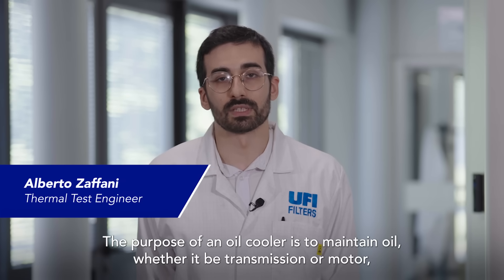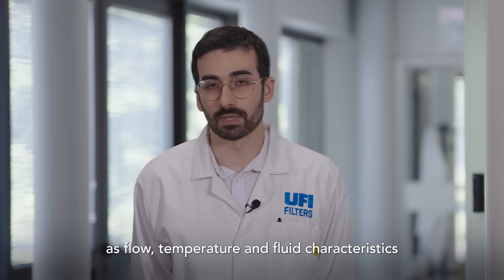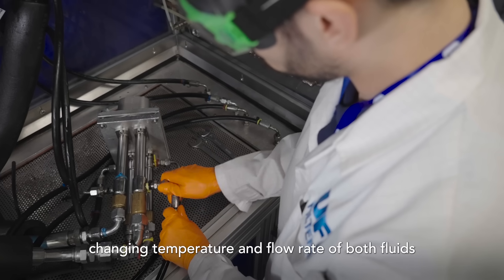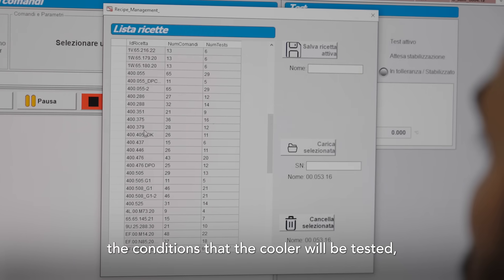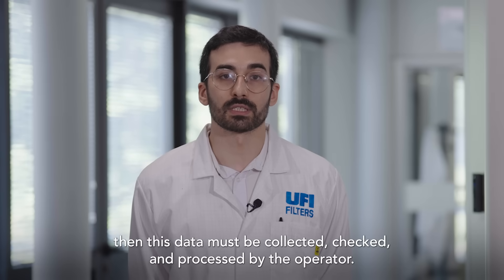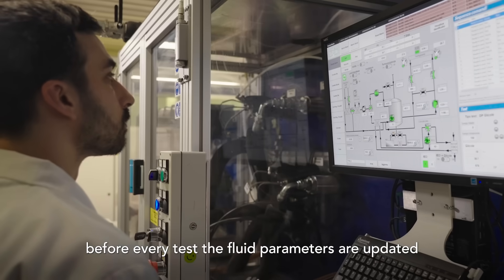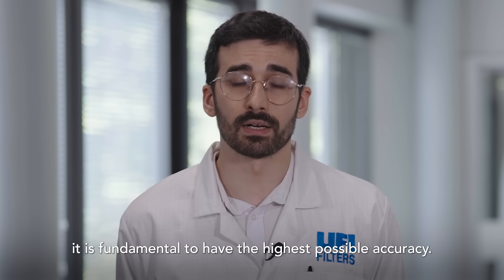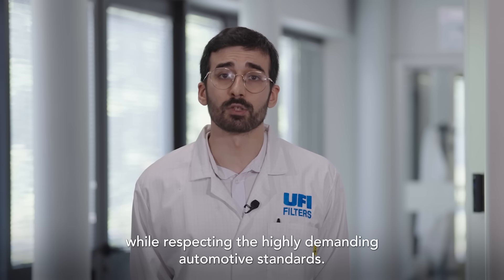UFI Oil Cooler test bench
Do you know which are the combination of factors in testing an oil cooler efficiency? Find out here how oil cooler test bench are crucial for the heat exchange efficiency.